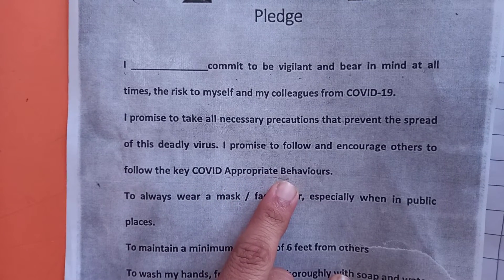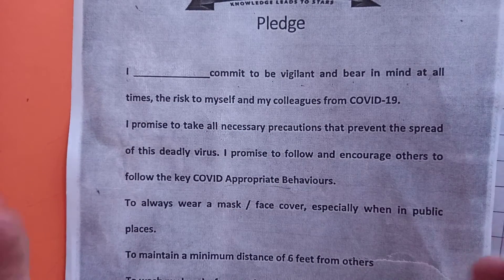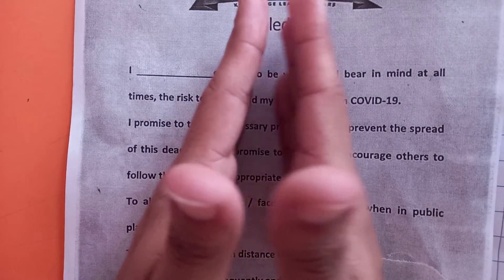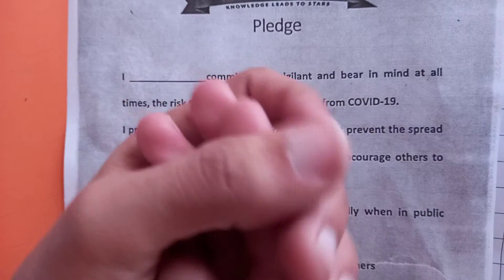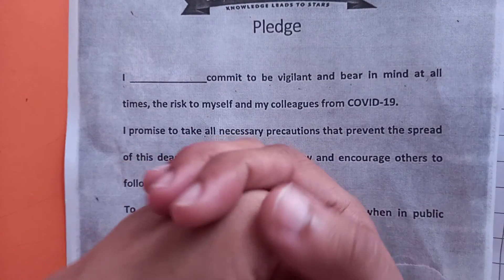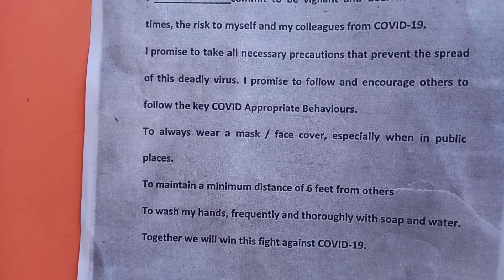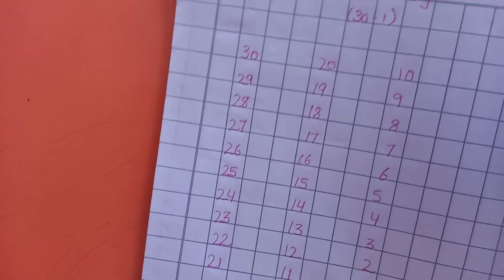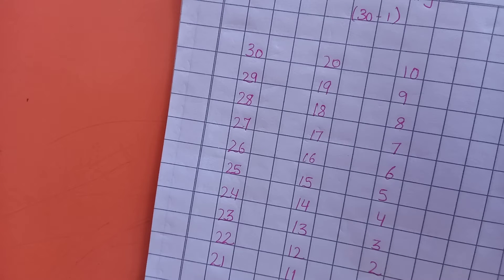LKG Grade | Maths | AV Assignment 4 | 27th January 2021